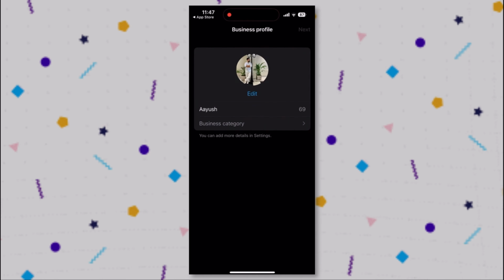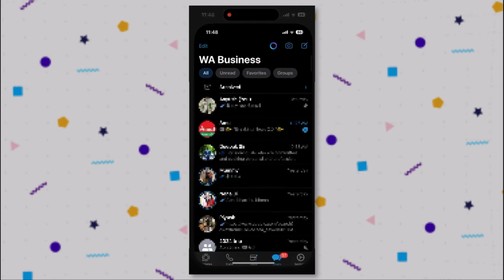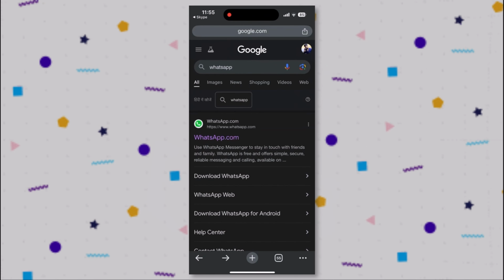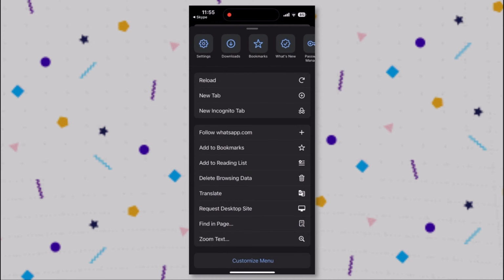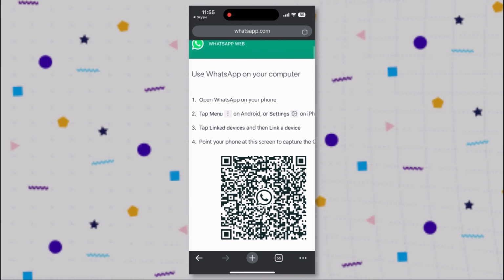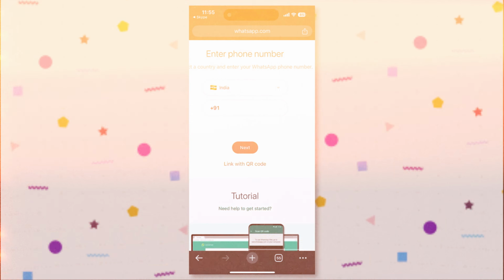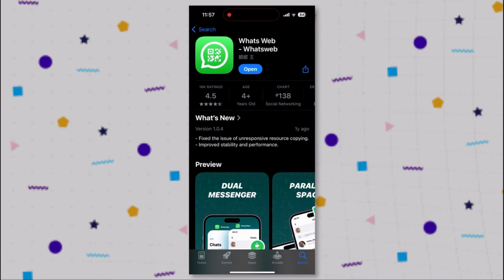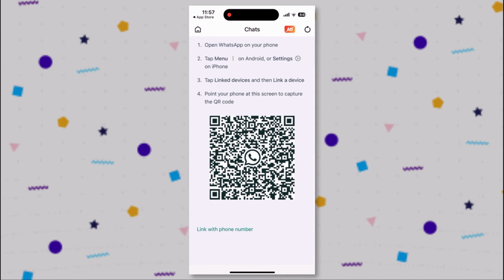How to Use Multiple WhatsApp Accounts on iPhone in 2025📱 (Easy Step-by-Step Guide)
Ever wondered if you can use two or even more WhatsApp accounts on your iPhone? 🤔
Well, you’re in the right place! In today’s video, I'll walk you through a simple process to get multiple WhatsApp accounts working on your iPhone. 💥

Here’s what you'll learn:
✔️ How to set up a second WhatsApp account using the 'WhatsApp Business' app 🏢
✔️ How to use three or more WhatsApp accounts by switching to Desktop Site mode on your browser 🌐
✔️ Tips to keep your WhatsApp Web session active for longer with third-party apps 🚨 (with some privacy precautions!)